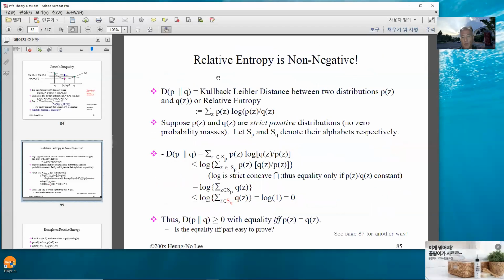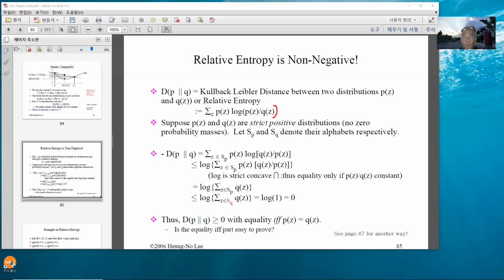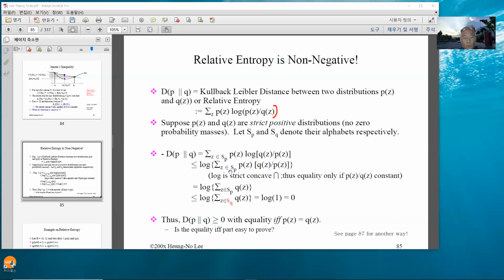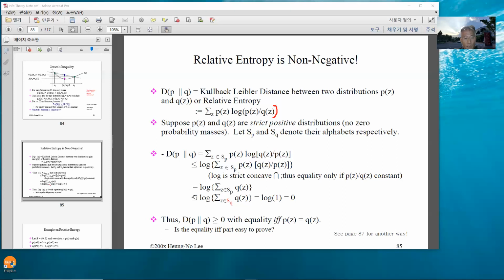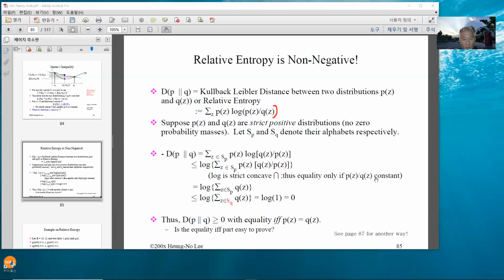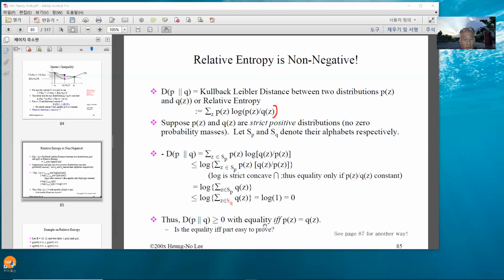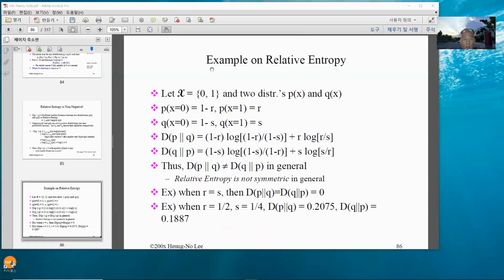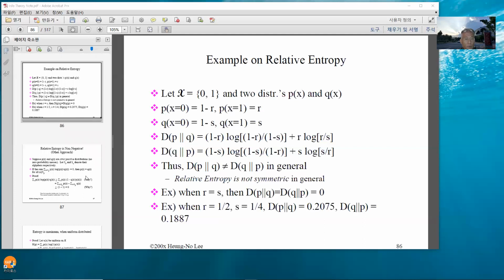Relative Entropy part1